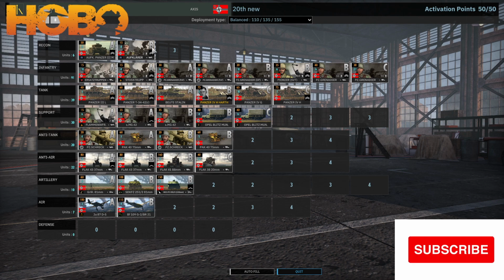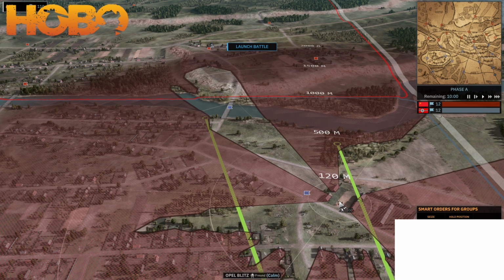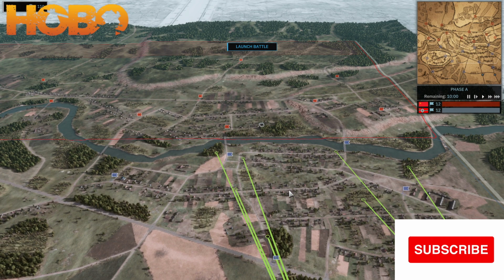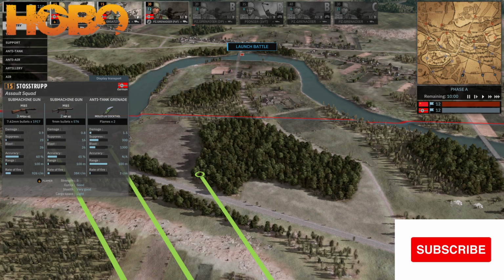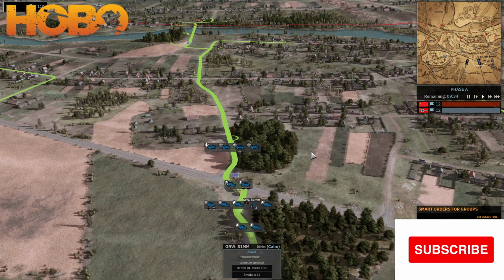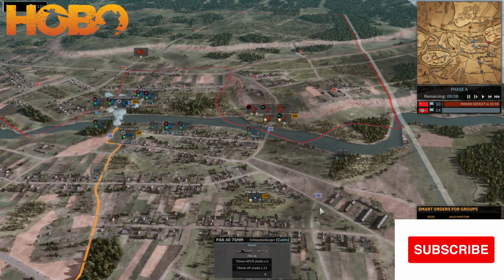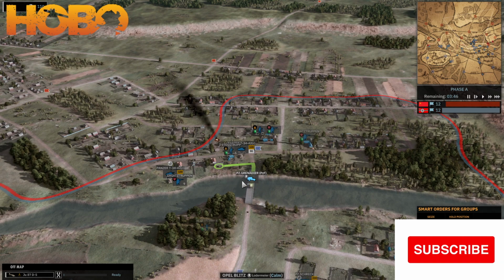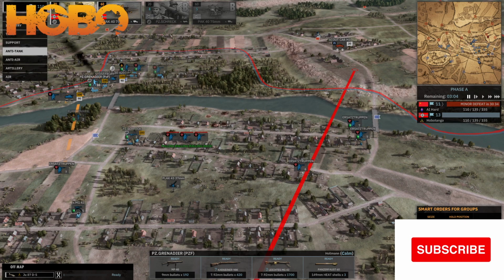Steel Division II ▶ Seedy Melon 1v1 Deployment Tutorial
A simple guide that looks into a few general rule of thumb on how to deploy in 1v1.